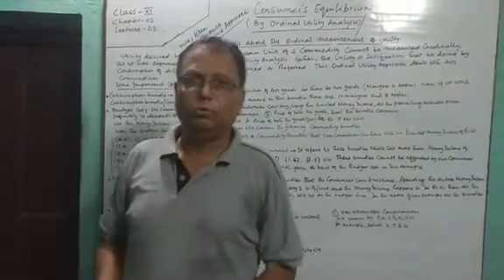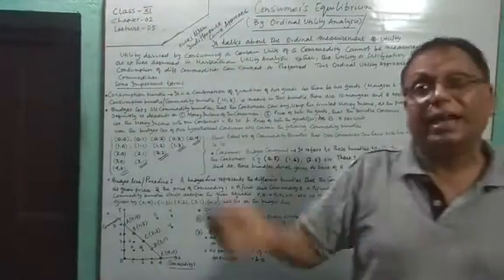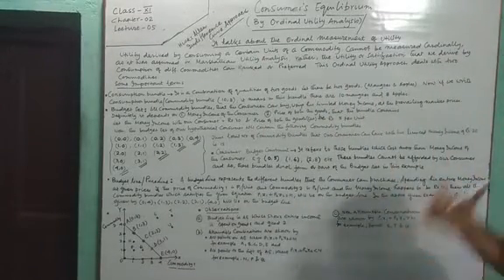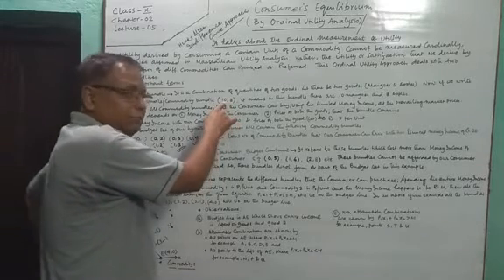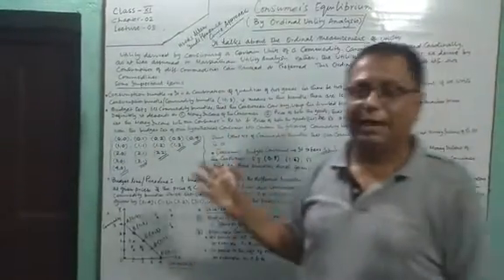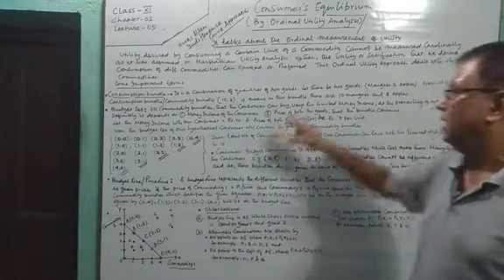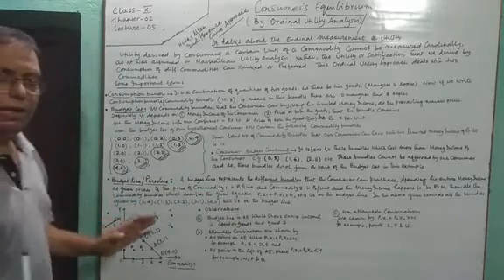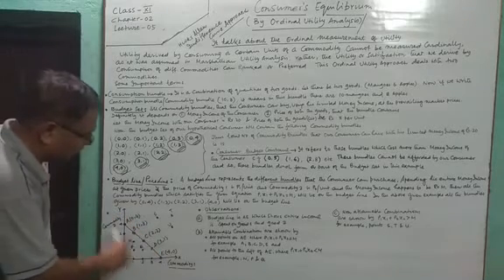Consumers equilibrium by Ordinal utility approach or Hicks-Allen Indifference curve approach.